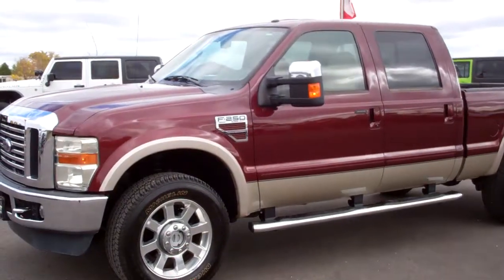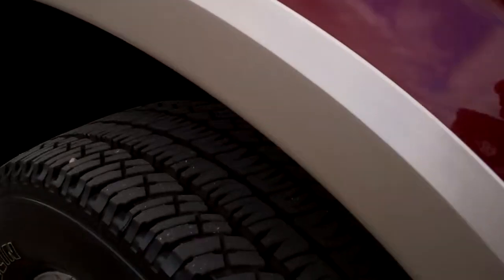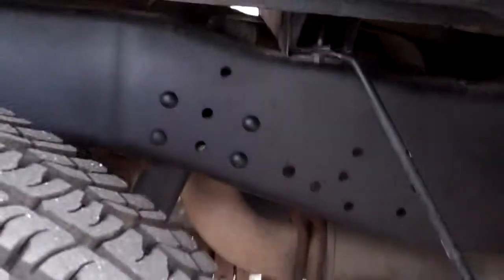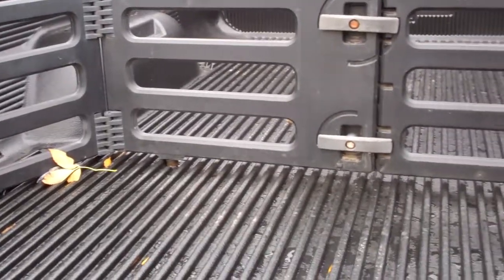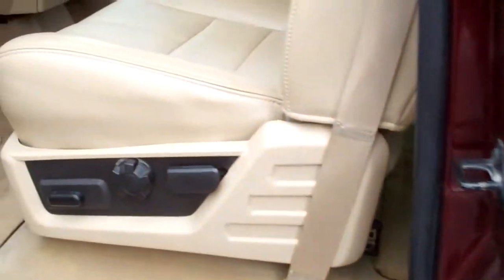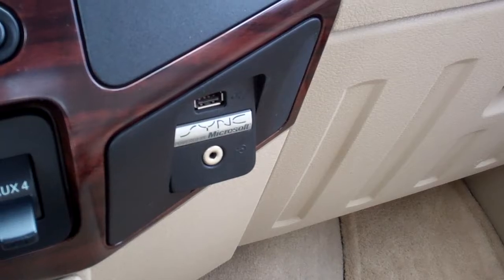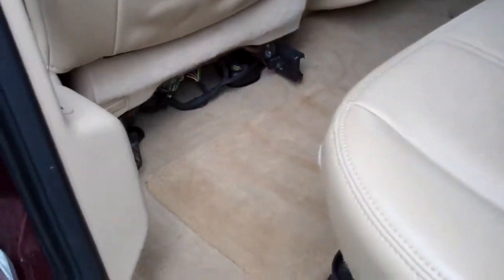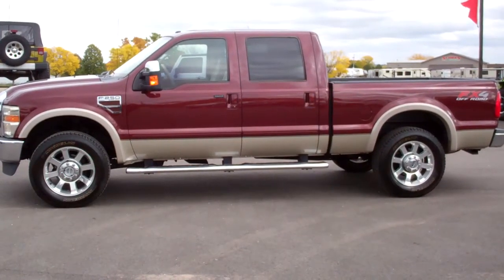2010 FORD F250 CREW SHORT LARIAT POWERSTROKE DIESEL WALK AROUND REVIEW SOLD! 8767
This 2010 FORD F250 CREW SHORT LARIAT POWERSTROKE DIESEL IN MAROON OVER GOLD FOR SALE IN FOND DU LAC OSHKOSH WISCONSIN 54935 is the vehicle we did walk around review of today.

Thank you for checking out this video of this 2010 FORD F250 CREW SHORT LARIAT POWERSTROKE DIESEL IN MAROON OVER GOLD FOR SALE IN FOND DU LAC OSHKOSH WISCONSIN 54935

STOCK: 8767
PRICE: $38,499
MILES: 33,247
MAKE: FORD
MODEL: F250

Clean Title History! 6.4 Liter V8 Powerstroke Diesel Engine, Full Four Door Crew Cab, Short Box 6 1/2 Foot Shortbox, Lariat Package, Automatic Transmission, Turn Dial 4x4 Four Wheel Drive 4WD, FX4 Offroad Suspension Package, Reverse Backup Camera in Rearview Mirror, Dual Power Heated Seats, Tan Leather Seats, Captains Chairs, Full Towing Package with Receiver Trailer Hitch, Wiring and Transmission Cooler Tow Package, 4 Upfitter Switches, Tow Command Factory Electric Brake Controller, Powerscope Tow Power Mirrors that Power Telescope and Power Fold in with Built-in Directional Signals, 3.55 Gears with Limited Slip Differential, Michelin LTX A/T LT275/70 R18 Tires, 20 Inch Rims Premium Wheels, Polished Aluminum Rims Premium Wheels, Four Wheel Disc Brakes, Factory Chromed Stepbars, Bedrail Covers, Fog Lights, Reverse Sensors, Securicode Driver Side Doorcode Keyless Entry, Locking Tailgate, Chrome Tipped Exhaust, Chrome Trimmed Grill, Chrome Trimmed Mirrors, Tailgate Step Assist Manstep, Bed Extender / Storage System, AM / FM Radio Tuner, 6 Disc in-dash CD Changer CD Player, Microsoft SYNC System with Bluetooth, Hands-Free Audio System Blue Tooth, Auxiliary MP3 Jack Portable Audio Connection, USB Jack Portable Audio Connection, Keyless Entry System, Power Sliding Rear Window, Adjustable Height Seatbelts, Driver and Passenger Front Air Bags, L.A.T.C.H. Child Safety System, Multi-Function Steering Wheel Controls, Homelink System with Three Programmable Buttons for Garage Doors, Lighting Systems & Security Systems, Compass, Outside Temperature Display and Mileage Display, Dual Multi-Zone Climate Control , Power Adjustable Pedals, Factory Floormats, Steel Loadfloor Boot Tray, Woodgrain Dash And Door Trim, Air Conditioning AC, Cruise Control, Power Locks, Power Windows, Tilt Steering Wheel, Automatic Headlights Autolamp, Maroon over Gold! This is one of the sharpest 2010 Ford F250 crewcab shortbox 3/4 ton diesel trucks on our lot! Make your move before this super clean 4wd is gone!

STOCK: 8767
PRICE: $38,499
MILES: 33,247
MAKE: FORD
MODEL: F250